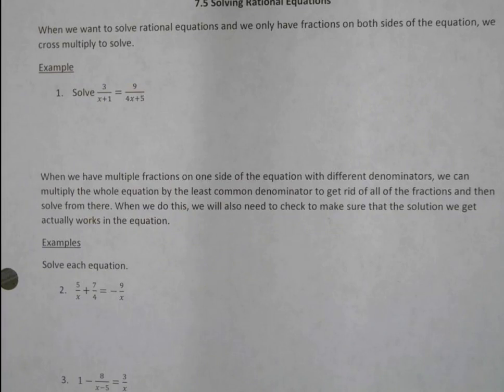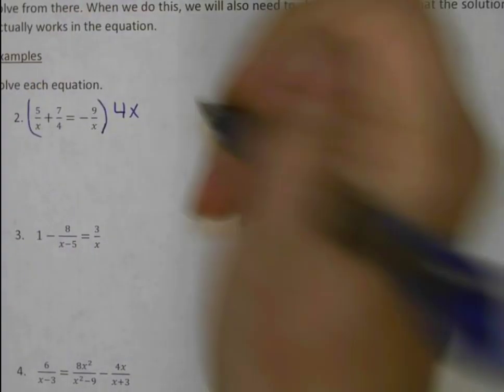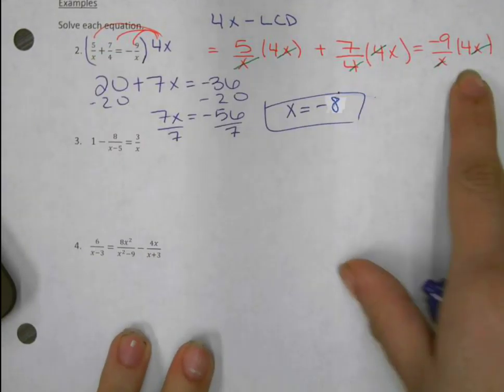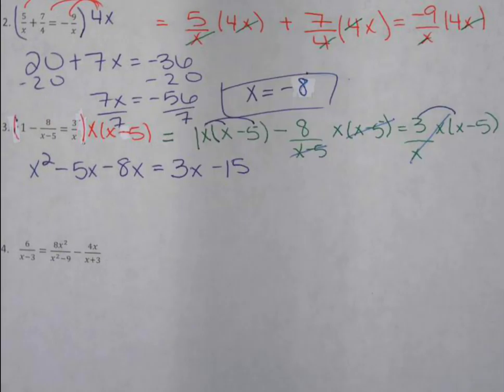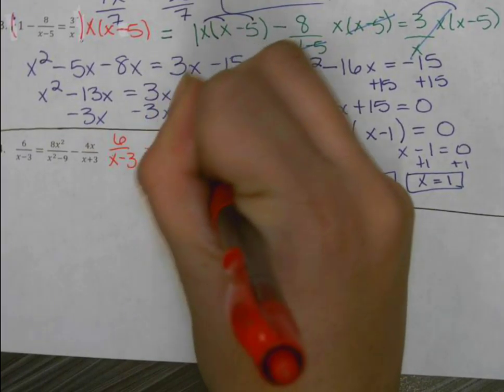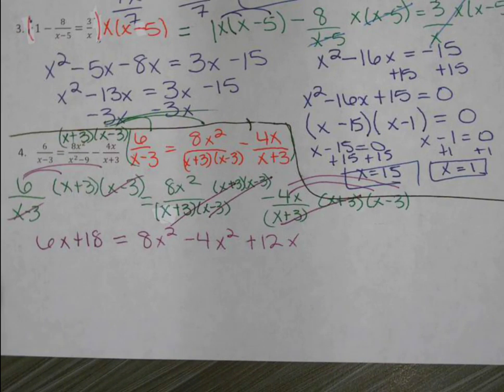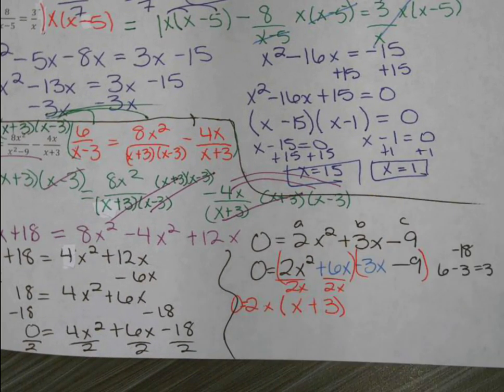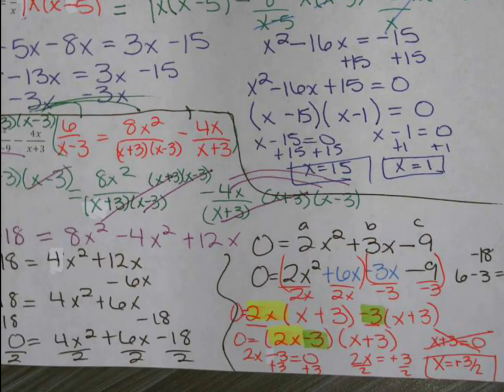7 5 Solving Rational Equations